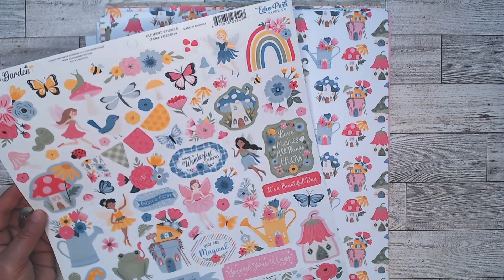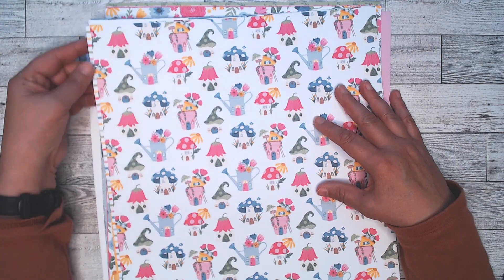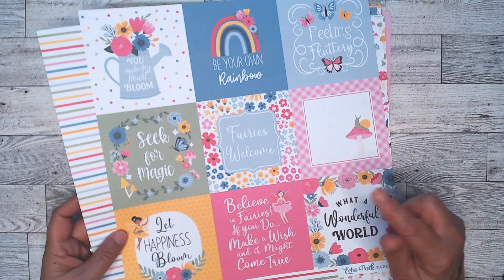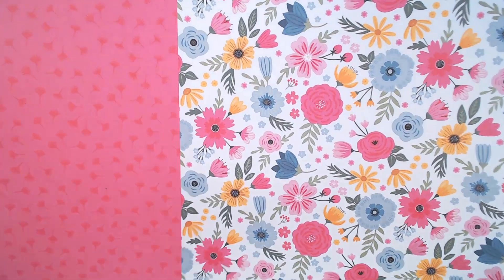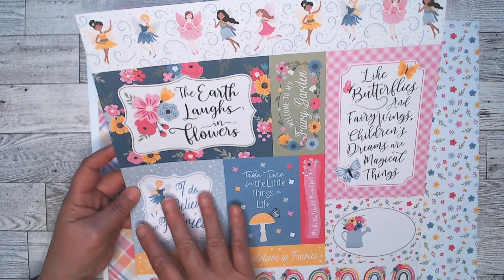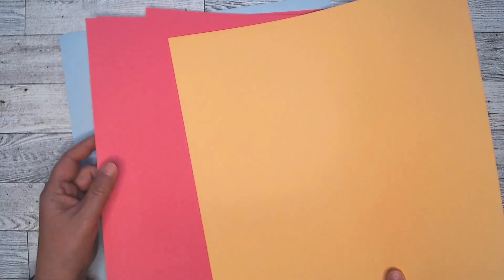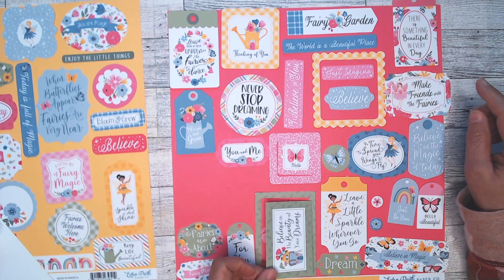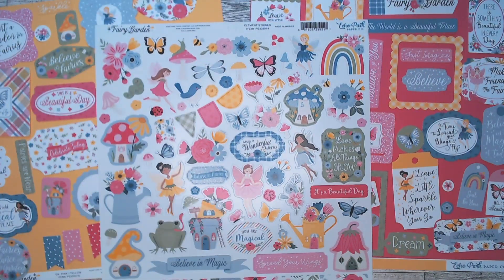Fairy Garden by Echo Park Paper Company - A Country Craft Creations November Design Team Hall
I chose to use Fairy Garden from Echo Park. At this moment there are individual sheets available, when I see the collection kit available I will update the links.

Seam Binding by the yard. I got Coral, Goldenrod and medium blue